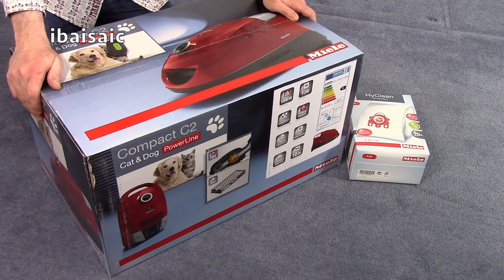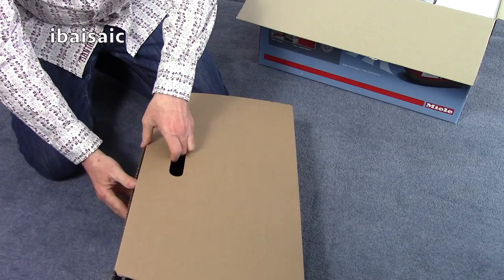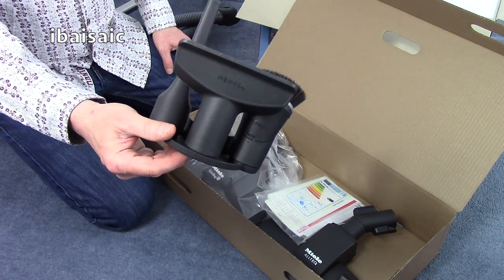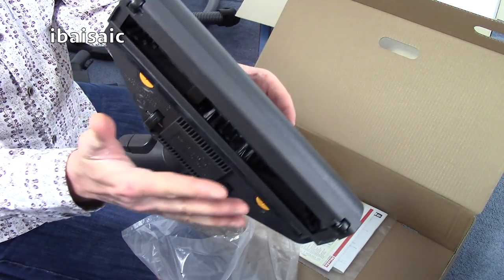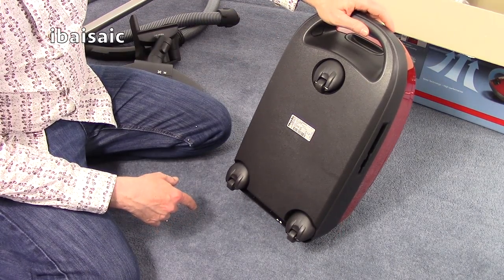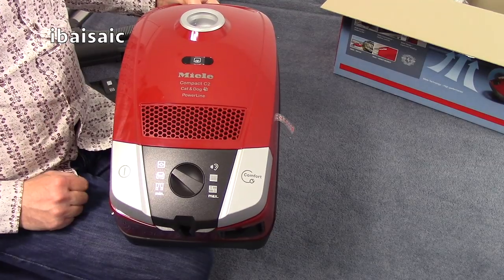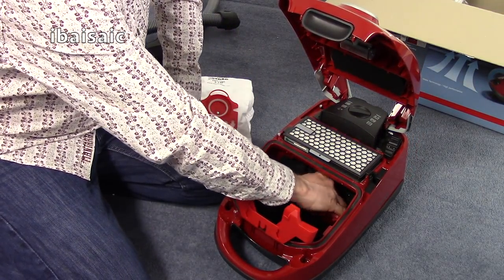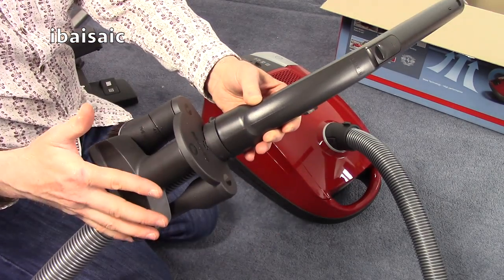Miele C2 Cat & Dog Powerline Vacuum Cleaner Unboxing & First Look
This 1200 watt Miele Cat & Dog bagged vacuum cleaner is now banned under new EU regulations as it is above the 900 watt maximum limit, but you can still buy one while stocks last.